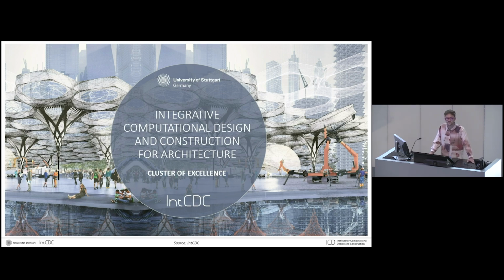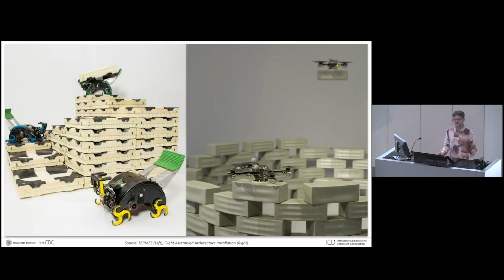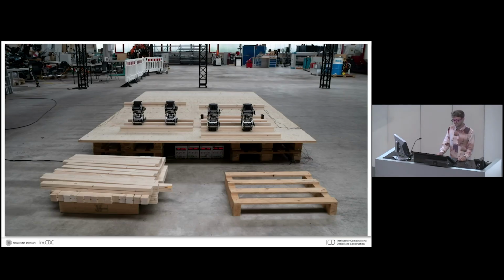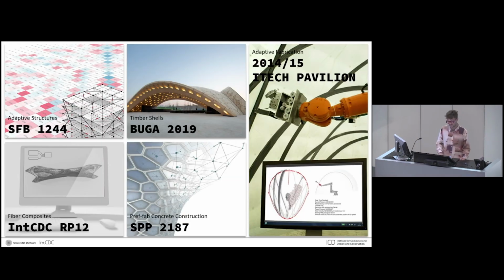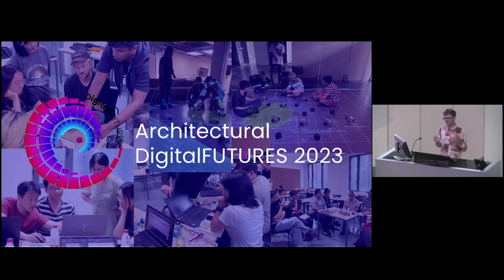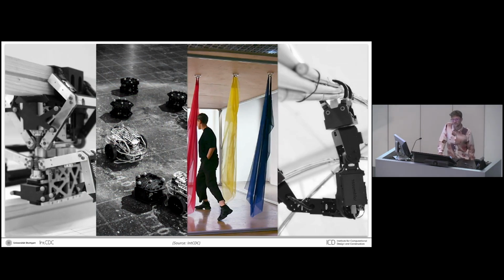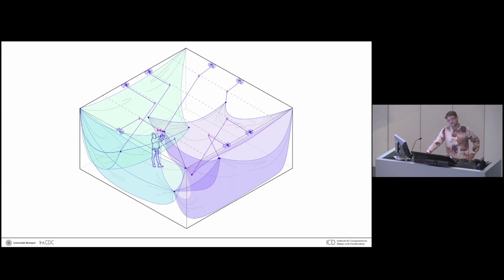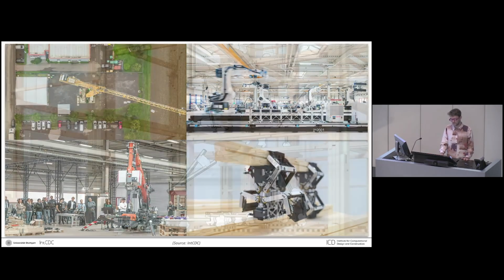Samuel Leder: Addressing Architecture in Collective Robotic Construction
Abstract

Collective robotic construction refers to a large number of small, agile construction robots that can produce complex, functionally adapted assemblies from individual parts in highly parallel processes. This represents a fundamentally different approach than the current trend towards the automation of individual pre-digital construction machines. As such, the application of collective robotic construction on construction sites, where the machines required can fit in a suitcase, would require a shift in the current state of building construction. This lecture discusses this shift from an architectural perspective, addressing key questions about the applications and benefits of CRC systems to actual construction processes and the exploration of structures that can be assembled with such machines. The codesign of various collective robotic construction systems will be presented and discussed within the lecture.

Bio

Samuel Leder is an architect and researcher in the field of computational design and digital fabrication. Leder is currently a doctoral candidate at the Institute for Computational Design and Construction (ICD) within the Cluster of Excellence Integrative Computational Design and Construction for Architecture (IntCDC) at the University of Stuttgart. He is investigating the codesign of collective robotic construction systems within the context of architecture, specifically the design of and with teams of custom small-scale robotic systems.

He holds a Bachelor of Design in Architecture, as well as a Bachelor of Applied Science in Systems Science and Engineering from Washington University in St. Louis. He received a Master of Science in Architecture through the Integrative Technologies and Architectural Design Research (ITECH) program at the University of Stuttgart. During the masters, he received both the German Academic Exchange Service (DAAD) Award for Outstanding Achievement and the Deutschlandstipendium. His Master’s thesis, together with Ramon Weber, was awarded a Sonderpreis through the Hochschulpreis Holzbau 2019.

He is currently teaching within the ITECH Master’s program and has run workshops at international conferences, including Robots in Architecture (ROB|ARCH), Advances in Architectural Geometry (AAG), and DigitalFUTURES. His research work has been published at various academic venues, including Advanced Science, Automation in Construction, ACADIA, and eCAADe, as well as exhibited at various venues, including ARS Electronica (Linz), Bureau Europa (Maastricht) and HumBase (Stuttgart).